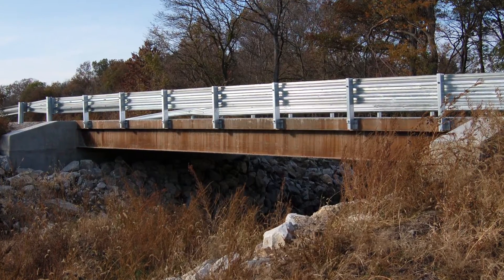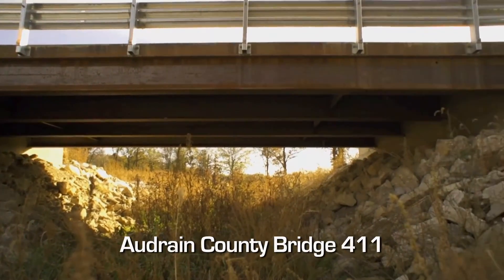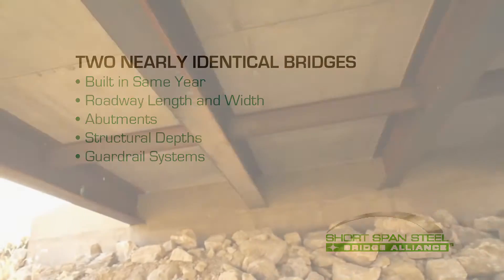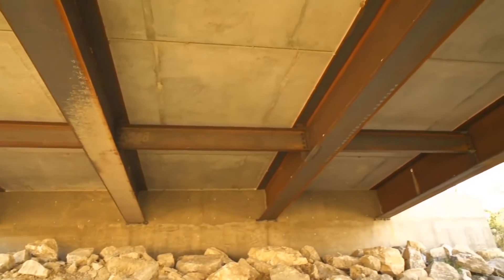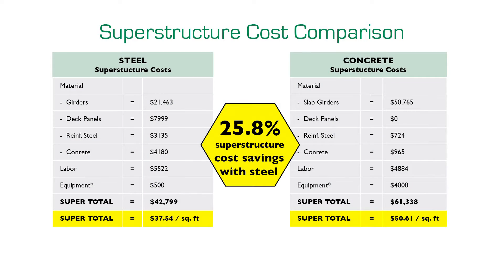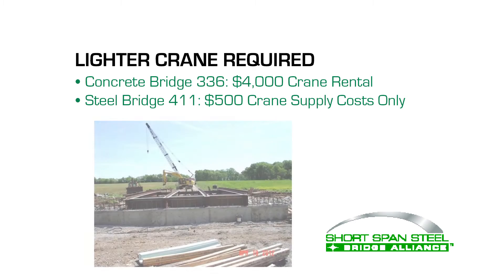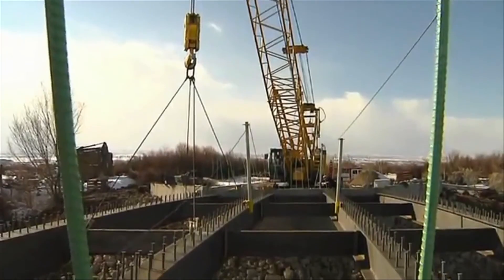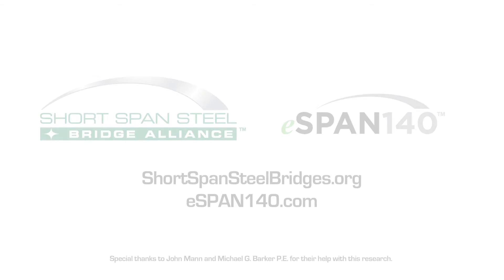Steel Bridge in Audrain County, Missouri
Steel Bridge Provides Significant Cost Savings Over Similar Concrete Structure

In an "apples-to-apples" comparison of two nearly identical short span bridges in Audrain County, Missouri ―one built with concrete and the other with steel―the steel bridge saved 25% on the superstructure and 19% on the total cost of the structure